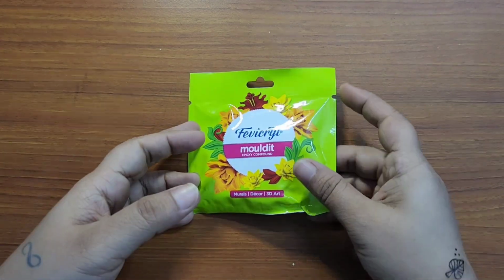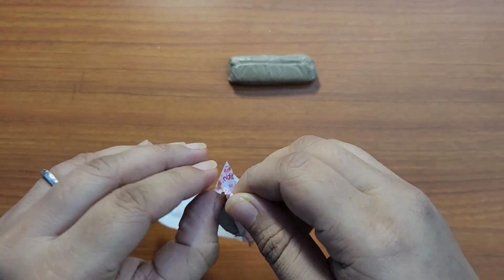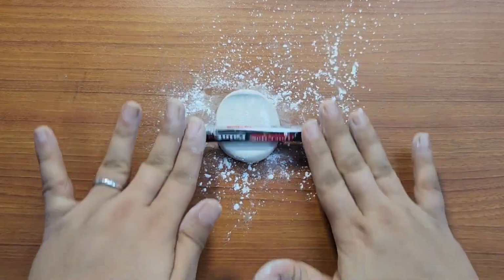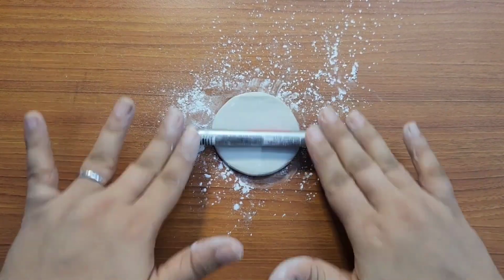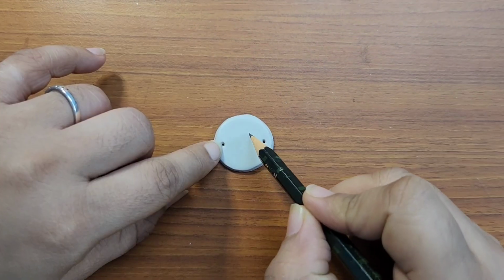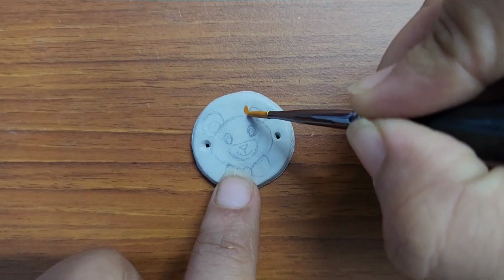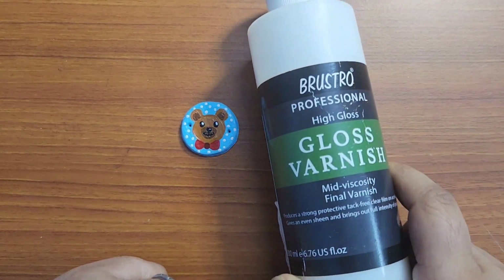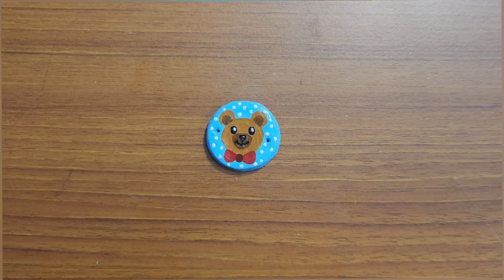DIY Handmade Rakhi for Kids | DIY Artistic Rakhi for Kids | How to make Rakhi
DIY Handmade Rakhi for Kids | DIY Artistic Rakhi for Kids | How to make Rakhi | DIY Artistic Kids Rakhi | Rakhi Making Ideas At Home | Handmade Rakhi | DIY Rakhi Ideas | New Rakhi Design 2023

In this video, you will learn to make really a very artistic, beautiful, unique hand-painted couple rakhi.

❤️Gadgets & Products I use❤️:

-Ipad pro 12.9 inch M2 chip (6th generation)

- Mobile phone

- Cell phone table stand

- Backdrop background

❤FEW ART MATERIALS THAT I USE❤:

- Fevicryl Mould It

- Watercolor Sheet

- Gouache paints

- Acrylic paints

- Watercolor Set

- Fineliner Pens

- Miniature brush set

- Tissue Paper

- Camera Canon 80D with 18-135mm lens

- Sony HX400V Compact Camera

- Tripod for camera

- Tripod for Mobile

- Studio Light kit